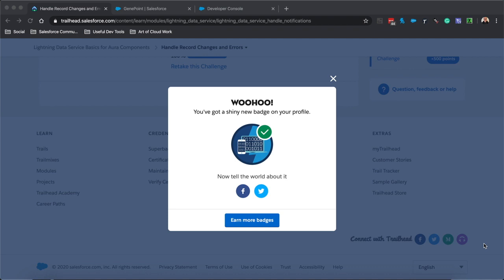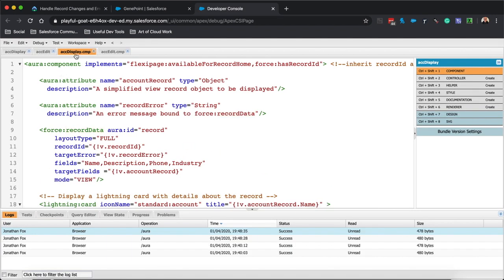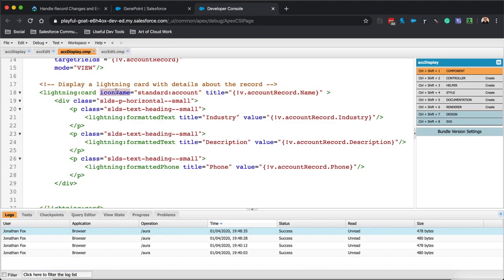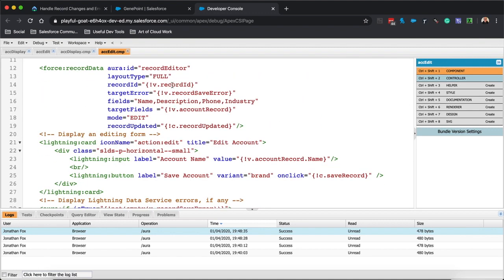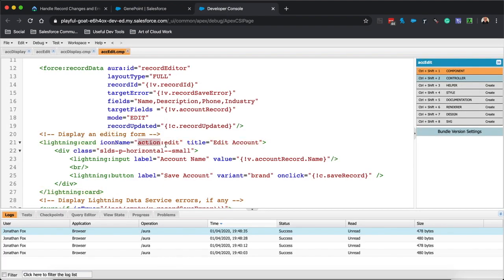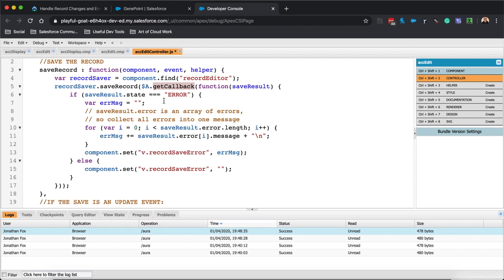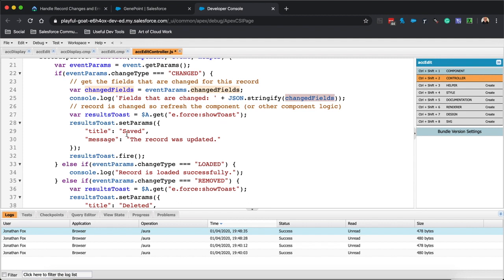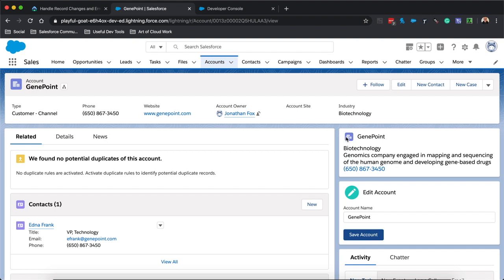Salesforce Lightning Data Service for Lightning Aura Components